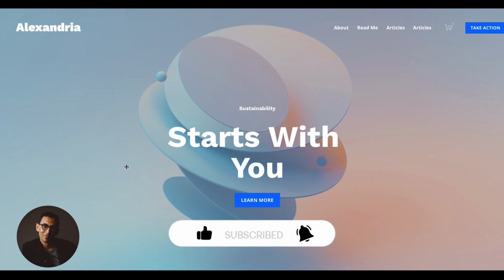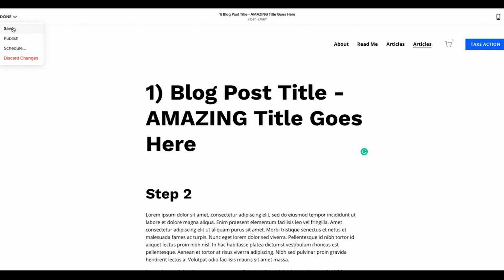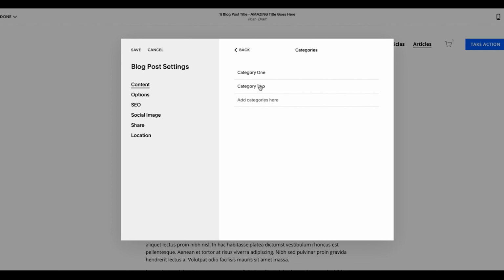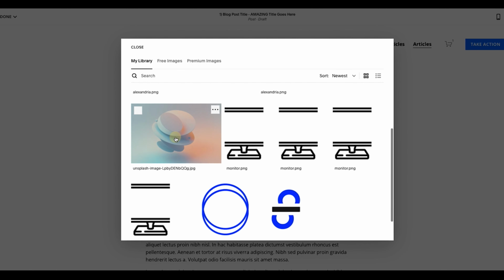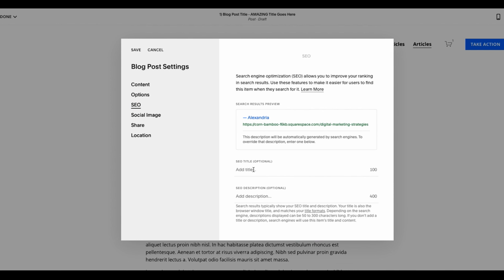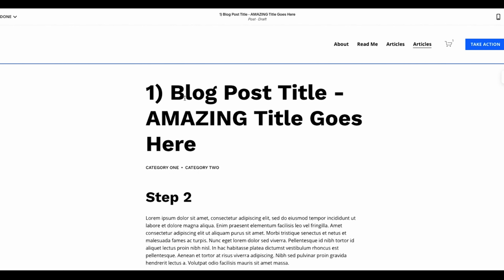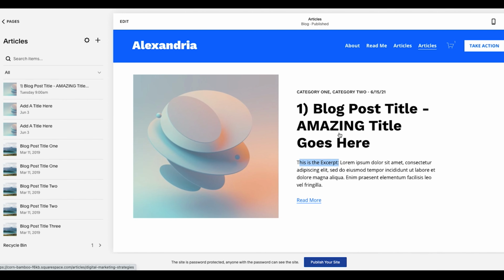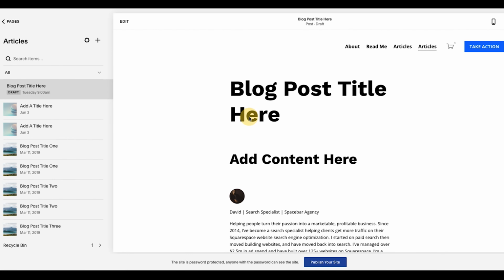Squarespace How to Upload A Blog Post - Clear 7 Step Process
This video will cover the key, 5-7 steps for publishing a blog post on Squarespace. If you're just starting a blog check out our videos for setting up your page!

Timestamps:
00:00 - Intro
01:02 - Adding Title
01:14 - Adding Blog Content
01:52 - Adding Categories and Tags
04:11 - Adding Thumbnail Image
04:41 - Adding Post URL
05:21 - Adding Social Images
06:00 - Adding an Excerpt
06:50 - Adding SEO Description
07:00 - Changing Content Status
08:17 - Finished Uploaded Article/Blog
08:45 - Making Blog Template